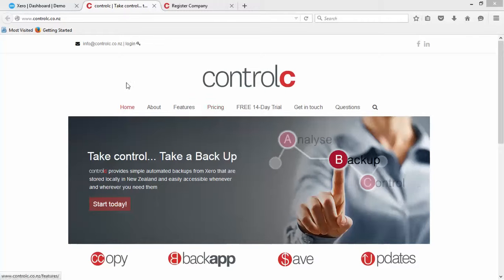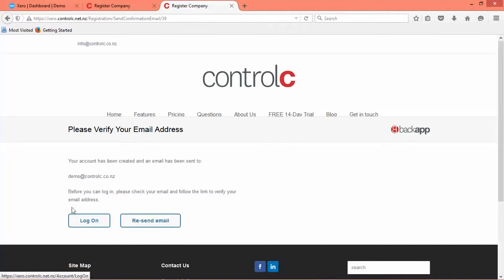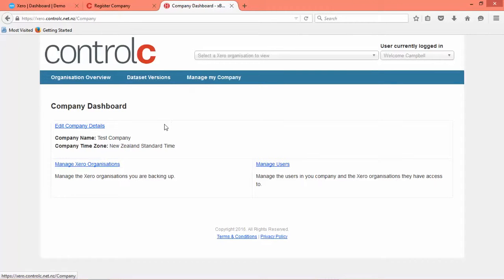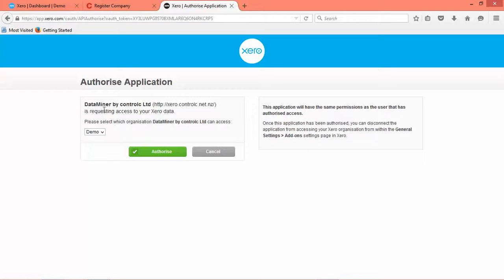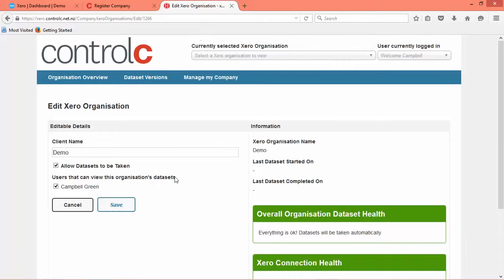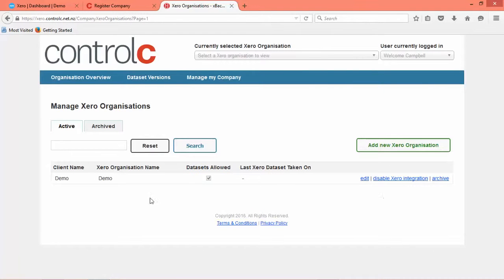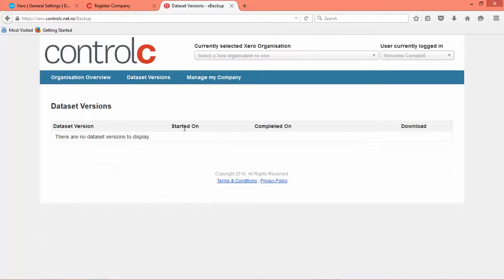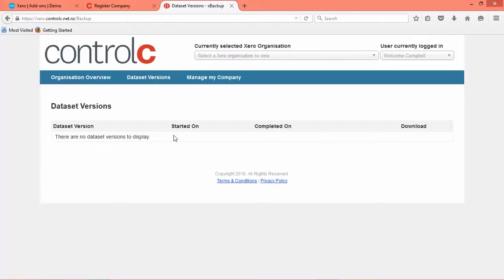controlc - registering and adding a Xero organisation to backup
This video takes you through the steps to add a Xero organisation to controlc to backup on a daily basis